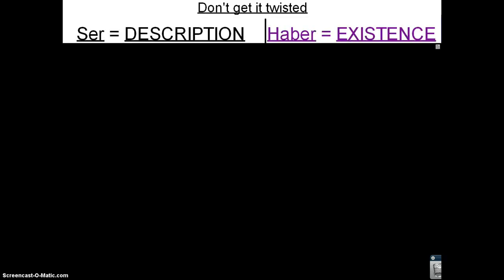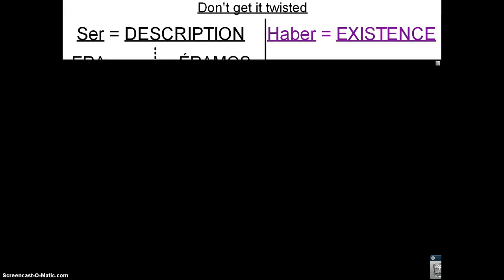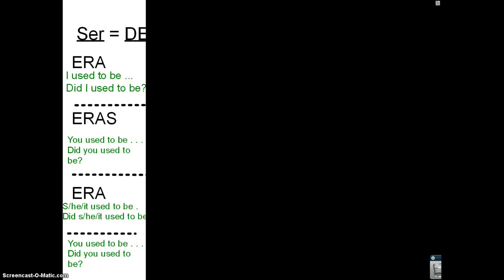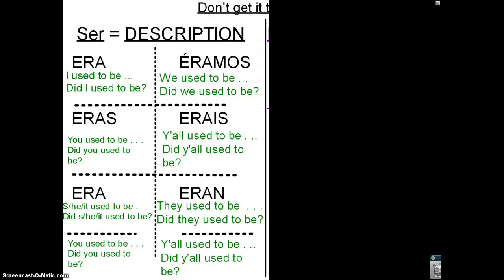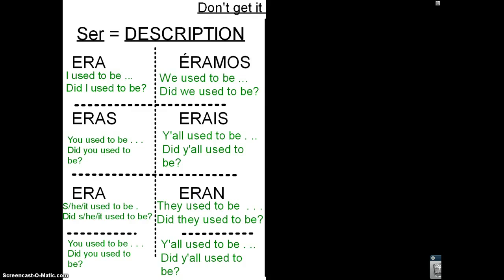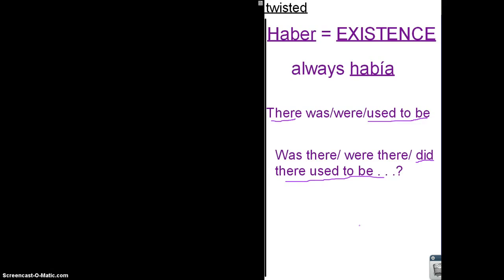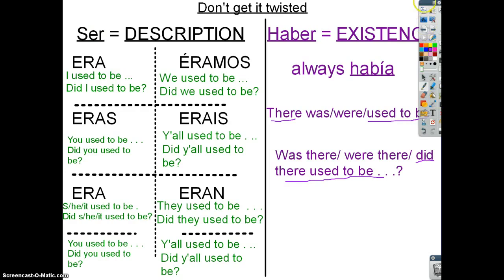3A Ch 6B Ser vs Haber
a quick explanation of the differences (& similarity) between what ser and haber are used to say in the imperfect